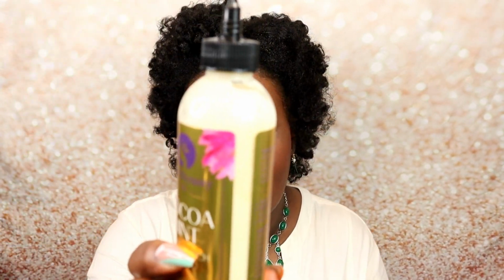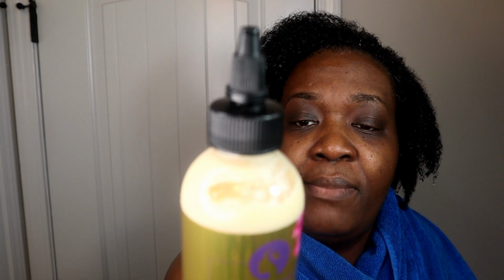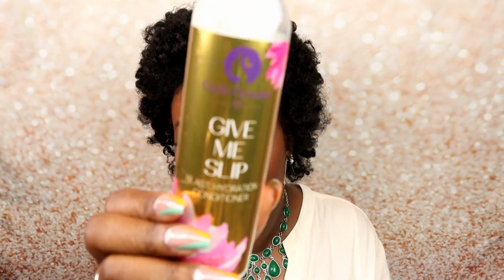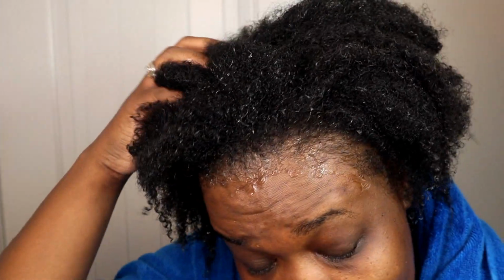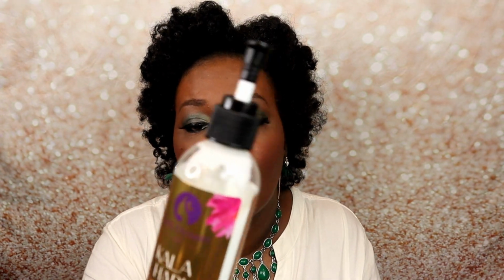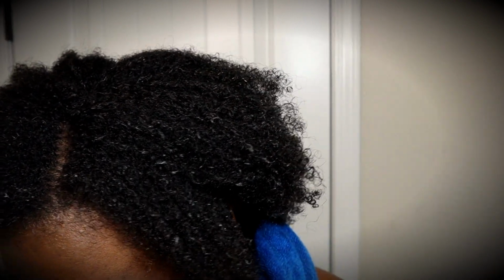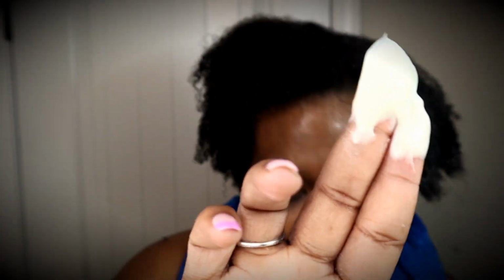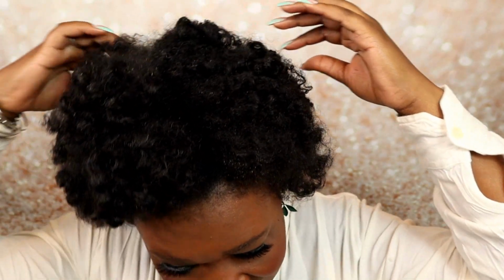Curl Dynasty (Cocoa Mint Shampoo, Gimme Me Slip Conditioner, Kalahari Leave In) on Natural Hair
Send products for review:
Kimberly Marshall
2385 Godby Road, Unit 491618
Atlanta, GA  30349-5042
Fetch Rewards Link:
Shop anywhere. Snap every receipt. 🎉 Sign up for Fetch with my code "Q99JVG" and get 2,000 points when you snap your first receipt ShareFetchRewards